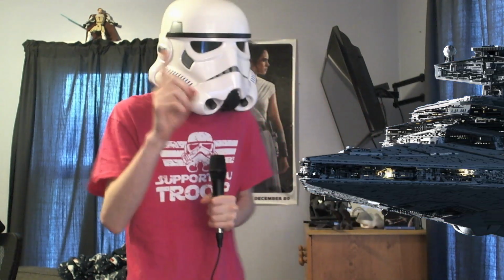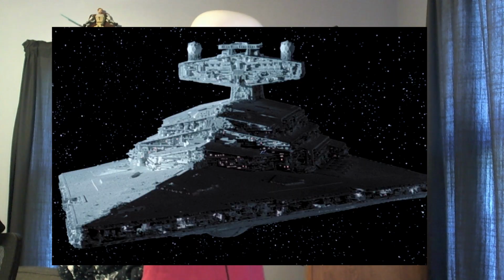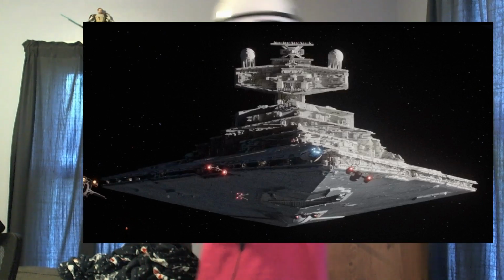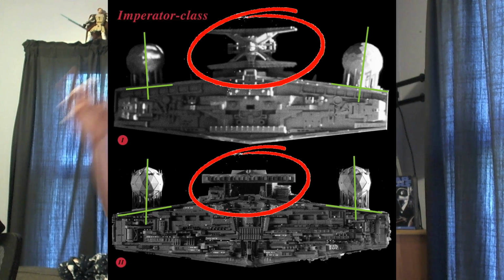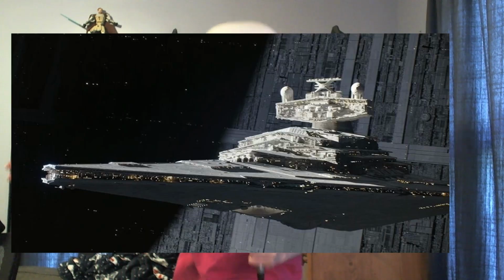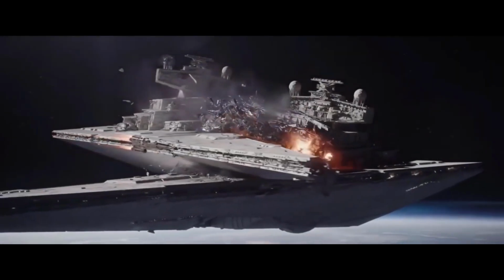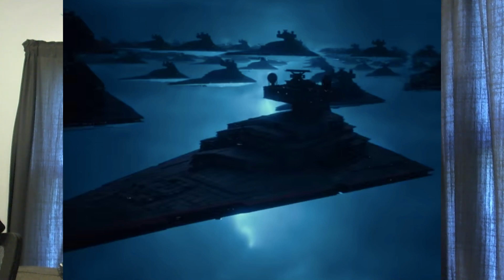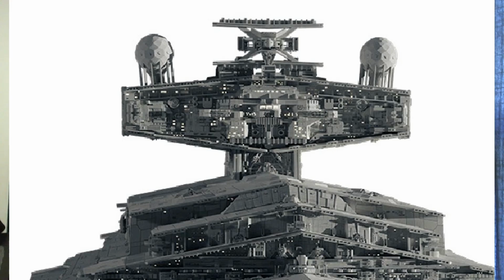The Weird Star Destroyer Problem you Probably Didn't Notice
Hey Everyone, IARESMART here to talk about the Star Destroyers in Star Wars. Specifically how the ISD I and ISD II differ from each other and why it's kind of weird.